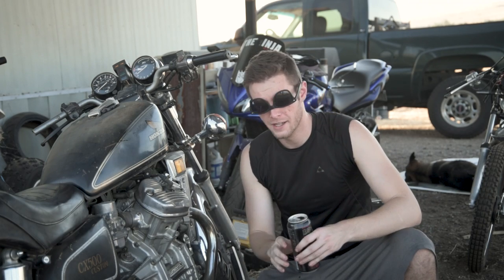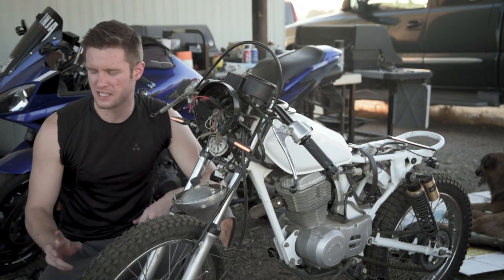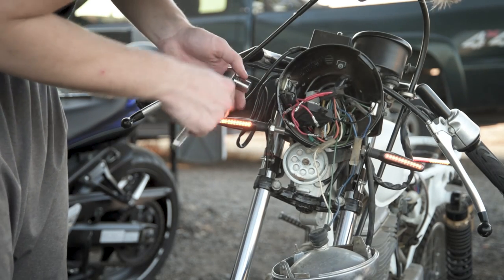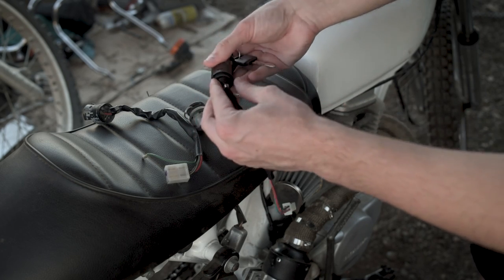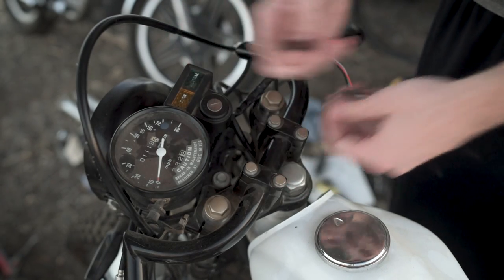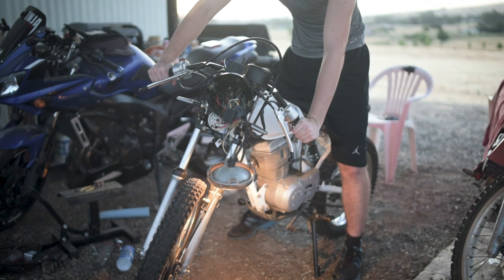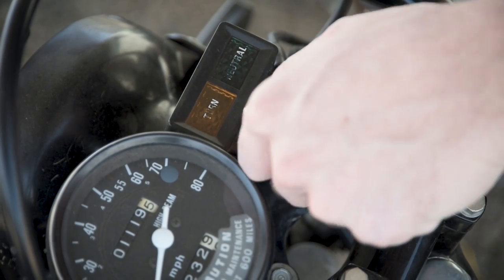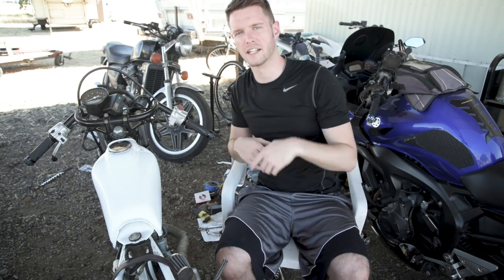Cafe Racer Build: Ignition Switch Install + Figured out the 6v Turn Signals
My ignition switch!

While solving the 6v turn signal problem, the ignition switch breaks, so I install a new, generic, 4 wire one in this video, as well. Not according to plan, but it all worked out! WIRING for the new switch matched the Honda wiring colors perfectly. If you are installing one, just solder the same colors together: red-red, black-black, black white-black white, green-green. Hope this helps!

 • All the Cafe Parts! •
Clubman Handlebars
Pod Air Filter
Bar-end Mirrors
Exhaust Wrap
Turn Signals
Ignition Switch
Clutch lever
Brake lever